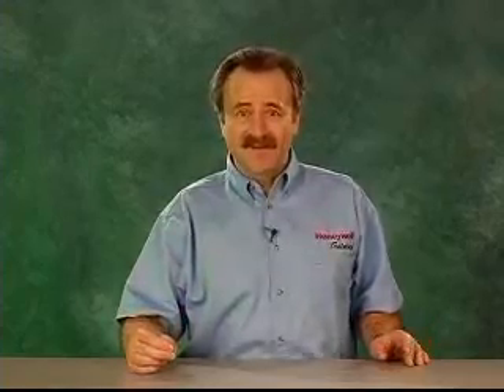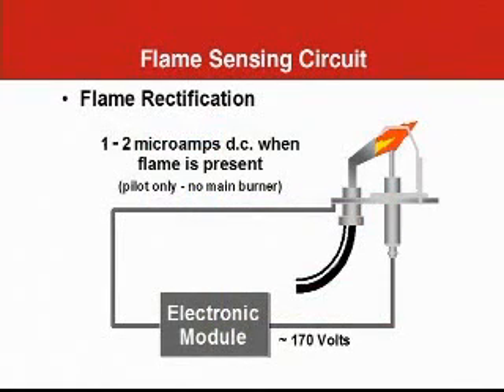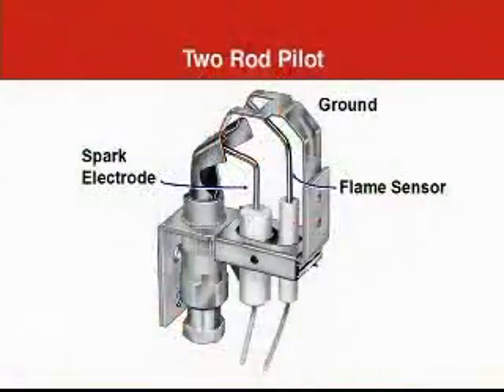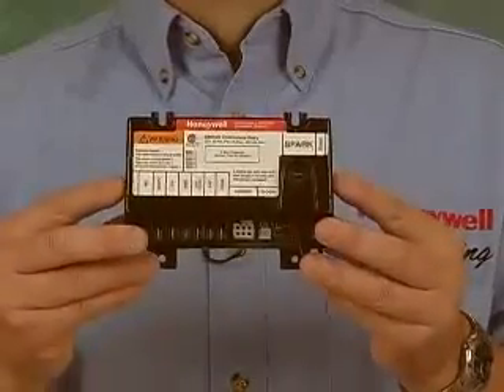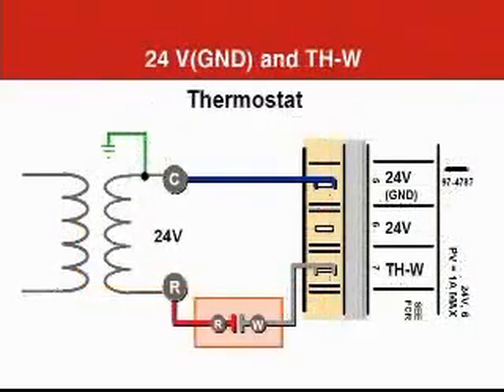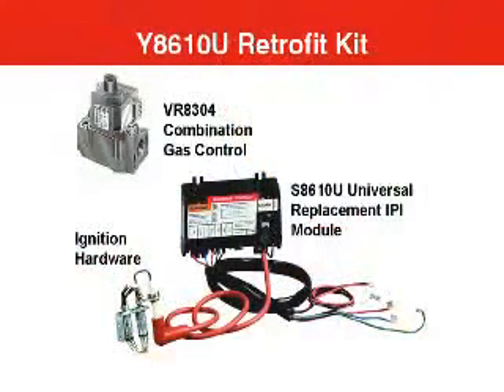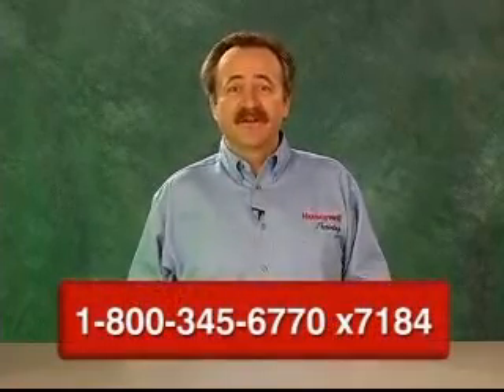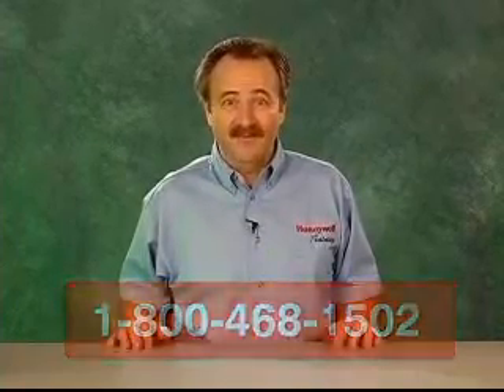Honeywell S8610U3009 furnace control board Canada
Copy and paste in Google

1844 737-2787   Same day delivery in Most cases

replaces existing flame rectification type
intermittent pilot ignition modules with the following
characteristics:

    Toronto
    Mississauga
    Brampton
    Etobicoke
    Vaughan
    North York
    Milton
    East York
    Scarborough
    Pickering
    Ajax
    Whitby

    Acton
    Aurora
    Bolton
    Brantford
    Burlington
    Caledon
    Concord
    Georgetown
    Guelph
    Maple
    Markham
    Newmarket

    Oakville
    Orangeville
    Richmond Hill
    Thornhill
    Unionville
    Woodbridge
    King City
    Stouffville
    Oshawa
    Port Perry
    Durham Region
    GTA

• Single rod (local sense) or two rod (remote sense) flame sensing.

• Non-100 percent shutoff, 100 percent shutoff/lockout, or 100 percent shutoff/continuous retry.

• Natural or LP gas.

• Shutoff/lockout times of 30 seconds or longer.

• Prepurge times of four seconds or shorter.

• Pilot burners with flow rates of 1500 Btuh or less.

• With or without vent dampers.

Honeywell AS8610U3009 Universal Intermittent Pilot Ignition Module

One or Two Rod Intermittent Pilot Control with continuous retry trial with configurable lockout timing of 15 or 90 seconds and configurable prepurge of 30 seconds or no purge

FEATURES:

Provides ignition sequence, flame monitoring and safety shutoff for intermittent pilot central furnaces and heating appliances.
Provides 100 percent pilot gas shutoff if pilot fails to light; after 6-minute delay, trial for ignition is repeated . Ignition trial/delay sequence is repeated until the appliance lights or call for heat is removed.
For use with Natural or LP gas.
For use in single rod or dual rod/remote sense applications. Includes relay contacts for use with any intermittent pilot gas control string with maximum 1.0A pilot or 2.0A main valve rating; Honeywell VR8204, VR8304,or VR8345M combination gas control recommended.
Functional equivalent of S86, S8600, S8610 and S90 modules
Includes spark cable adapter to allow field replacement of both Honeywell and competitive controls without replacing existing spark cable.
PRODUCT SPECIFICATIONS:

Description: One or Two Rod Intermittent Pilot Control with continuous retry trial time with configurable lockout timing of 15 or 90 seconds or no prepurge

Ignition System Type: Intermittent Pilot

Ignition Sequence: Continous retry, after trial for ignition, pilot gas shuts off for 5 minutes, then another trial for pilot ignition takes place

Typical Gas Control: VR8204, VR8304

Type of Gas: Natural or LP

Flame Sense: Single Rod or Two Rods

Ignition Source: Internal high voltage spark generator

PrePurge: Configurable to 30 seconds or no prepurge

Ignition Trials To Lockout: continuous retry

Lockout Timing: Configurable to 15 seconds or 90 seconds

Ignition Trial Time (sec): continuous retry

Maximum Valve Load @ 24 Vac (Amps): 1A Pilot, 2A Main @ 165 F; 1A Pilot, 1A Main @ 175 F

Typical Ignition Hardware: Q345, Q3451, Q3452

Dimensions (in.): 3 15/16 in. high x 5 7/16 in. wide x 2 5/8 in. deep

    Toronto
    Mississauga
    Brampton
    Etobicoke
    Vaughan
    North York
    Milton
    East York
    Scarborough
    Pickering
    Ajax
    Whitby

    Acton
    Aurora
    Bolton
    Brantford
    Burlington
    Caledon
    Concord
    Georgetown
    Guelph
    Maple
    Markham
    Newmarket

    Oakville
    Orangeville
    Richmond Hill
    Thornhill
    Unionville
    Woodbridge
    King City
    Stouffville
    Oshawa
    Port Perry
    Durham Region
    GTA

    Alberta
    British Columbia
    Manitoba
    New Brunswick
    Newfoundland and Labrador
    Northwest Territories
    Nova Scotia
    Nunavut
    Ontario
    Prince Edward Island
    Quebec
    Saskatchewan
    Yukon

Replaces:

144 Honeywell controls; Series S86, S90, S8610, S8620, S8660, S8670, S8680

RobertShaw; 780, SP715, SP735 USI715

WhiteRodgers; 50D49-350, 50D49-360, 50D49-361, 5D49-401

Camstat; IPI-24-00

HSC; 1003-3, 1003-300

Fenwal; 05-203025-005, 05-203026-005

Used in Armstrong Lennox Furnace Models: